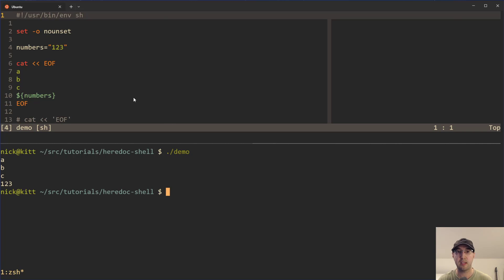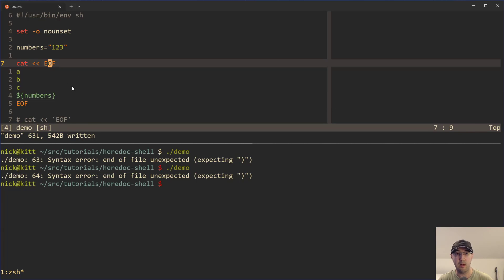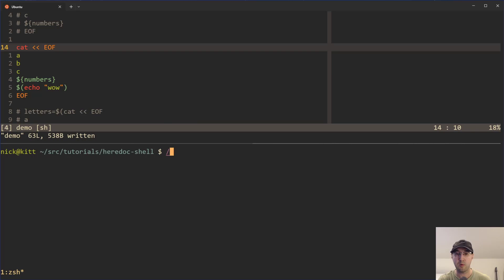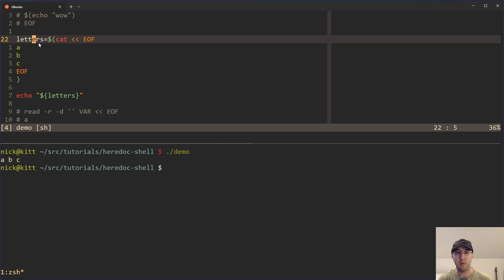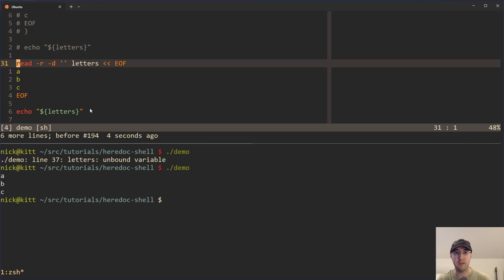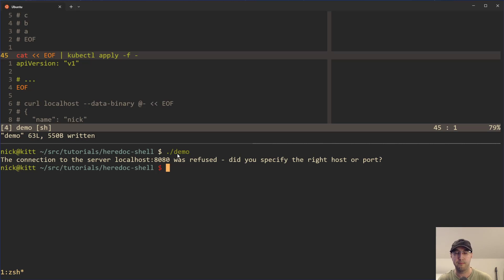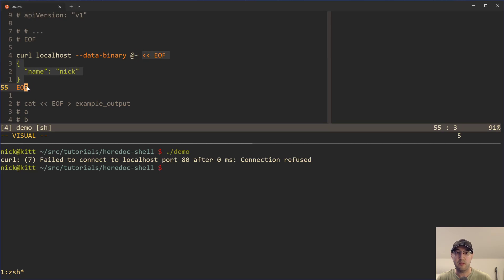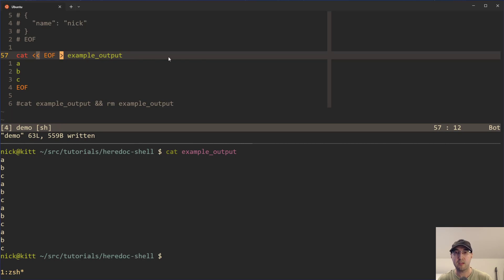Output, Assign, Pipe and Redirect a Heredoc in a Shell Script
You may want to use this when working with multi-line strings or strings with mixed quotes.

TIMESTAMPS
0:00 -- Intro
0:20 -- A run down on heredocs
2:56 -- Avoiding variable or expression interpolation
4:31 -- Assigning a multi-line string to a variable with cat vs read
7:19 -- Piping a heredoc to another command as input
8:20 -- Piping things into kubectl where it expects a file as input
10:04 -- Doing the same as before but with curl
11:14 -- Redirecting a multi-line string to a file